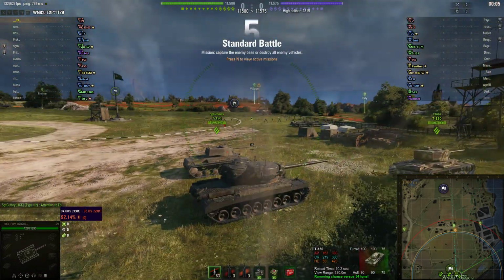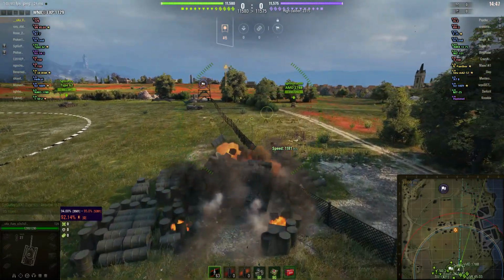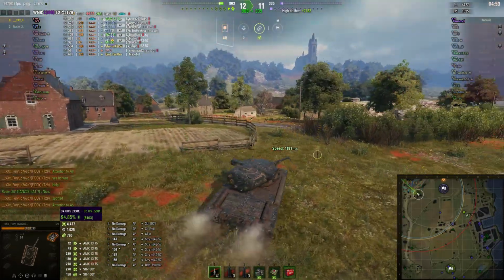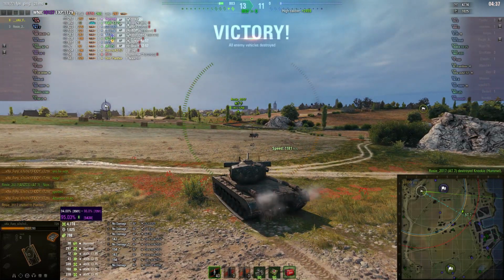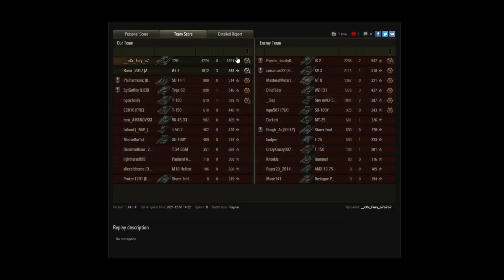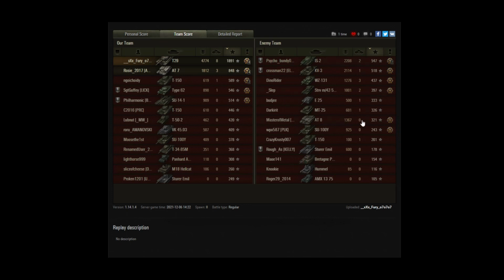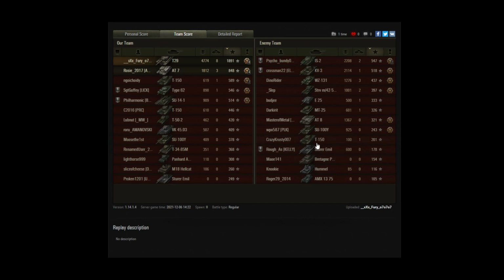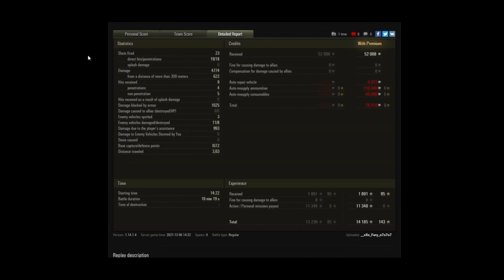T29 Ace Tanker High Caliber Radley-Walters 4.8K Damage 8 Kills ft __xXx_Fury_o7o7o7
500 Gold
3 Days WOT Premium Plus
100k credits